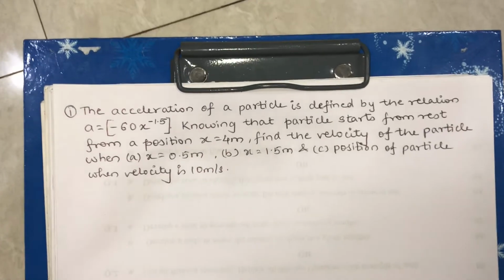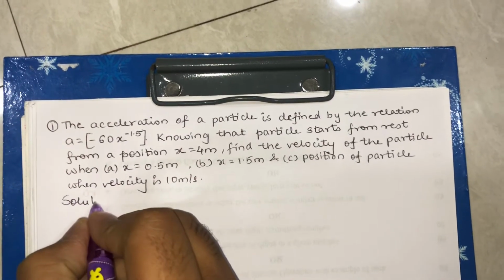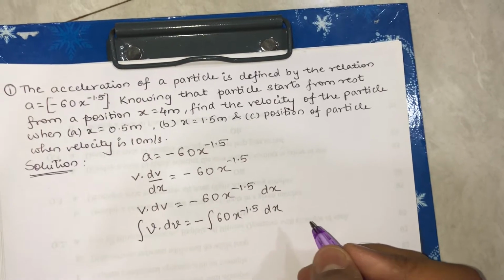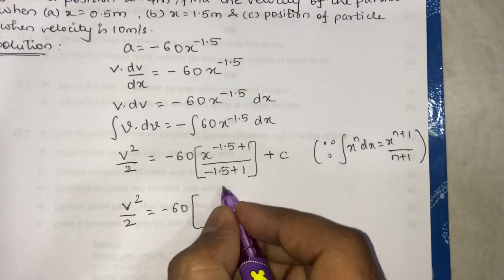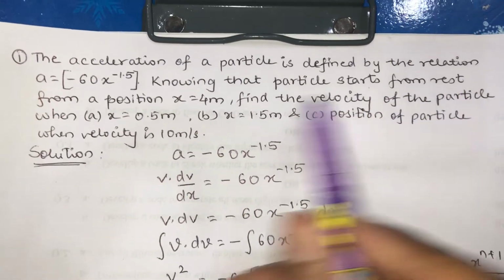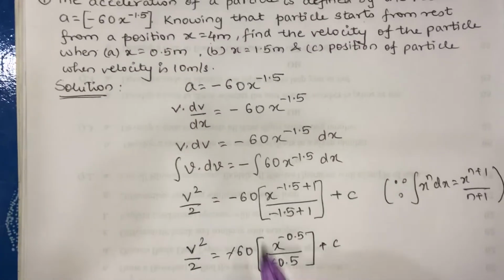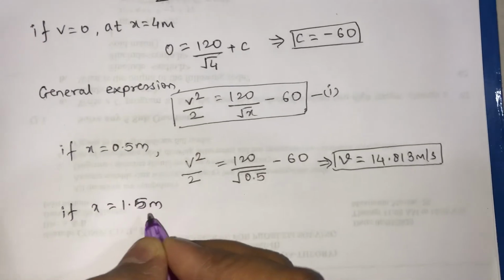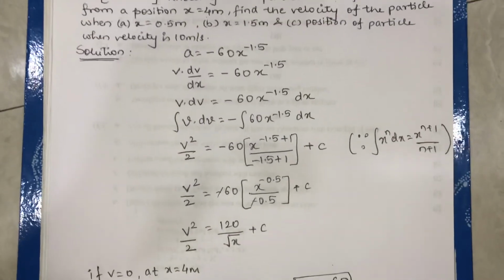Problem 1 variable acceleration#JEE#NEET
Kinematics of particle (Variable acceleration)